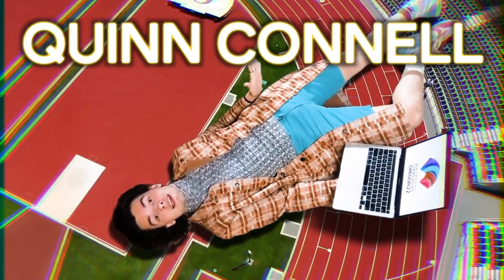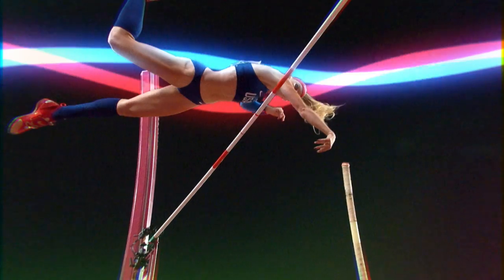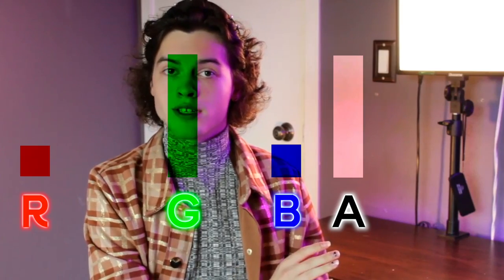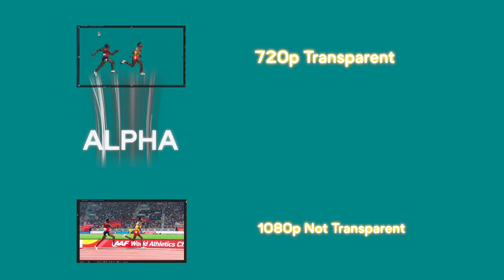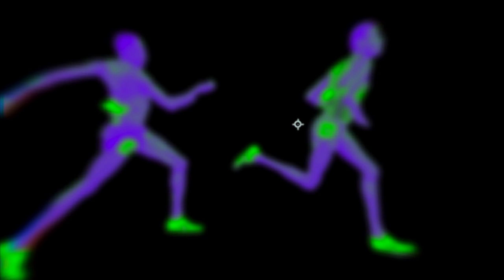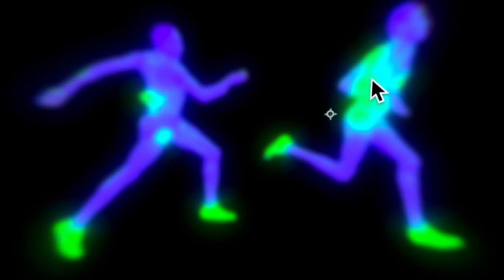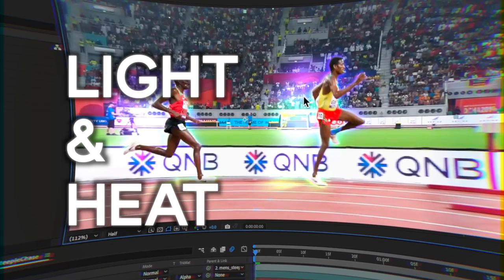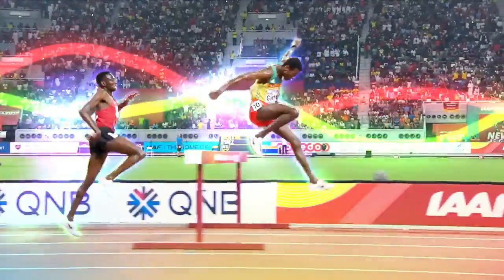WCH Oregon22 Title Sequence BTS - GLOW EFFECT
Here's a look behind the scenes of the 2022 WCH Opening Sequence!

Font: World Athletics Headline Extrabold